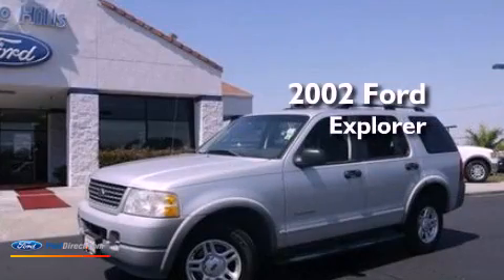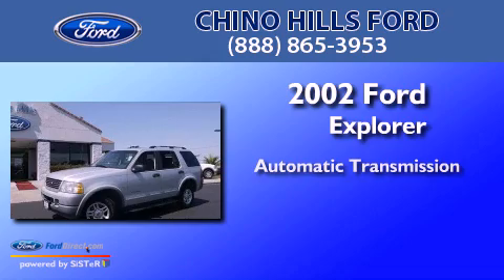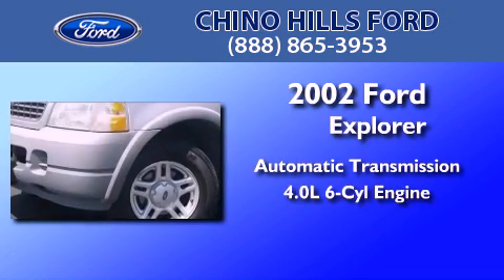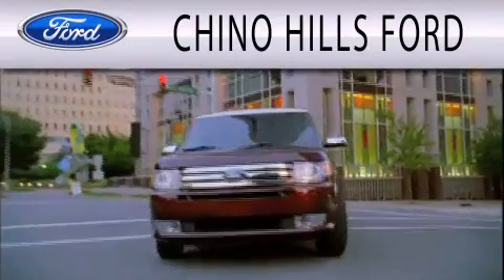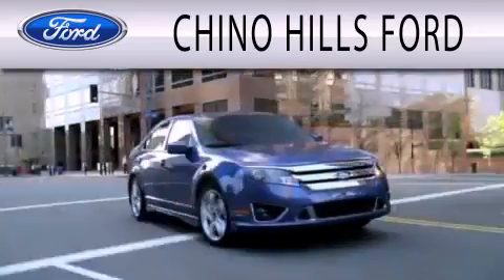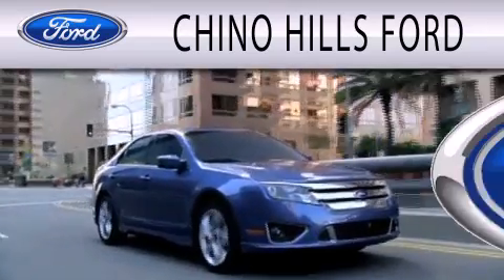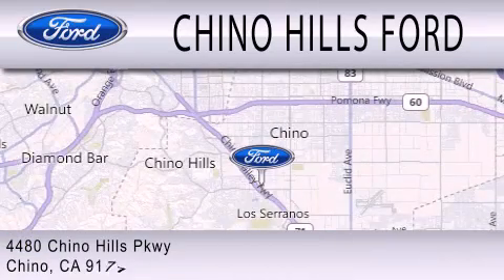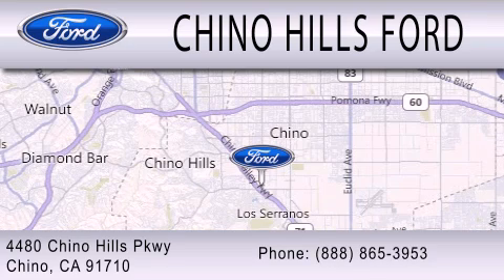2002 FORD EXPLORER Chino CA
Year : 2002
 Make : FORD
 Model : EXPLORER
 Engine : 4.0L V6 12V MPFI SOHC
 Trans . : AUTOMATIC
 Exterior : SILVER
 Miles : 148,643
 Interior : GRAY
 Stock : C965TB